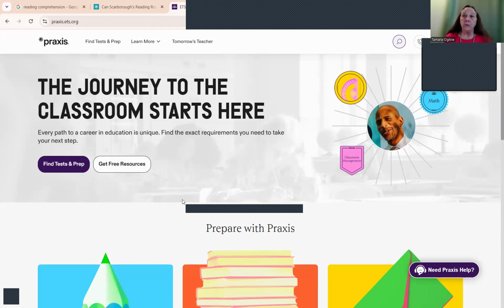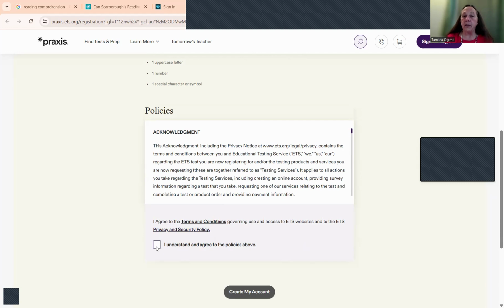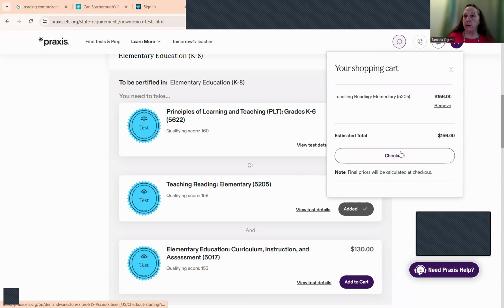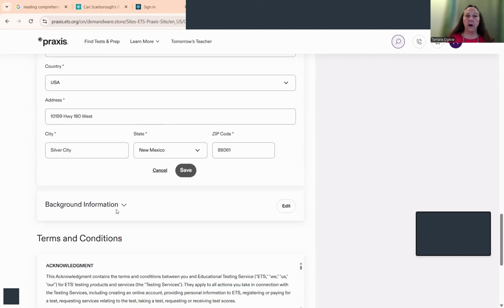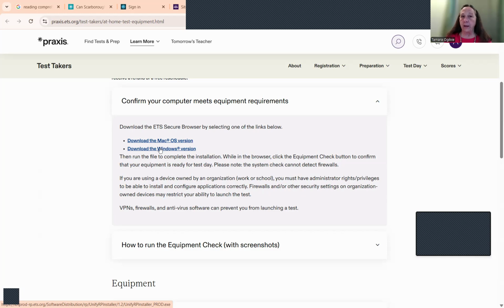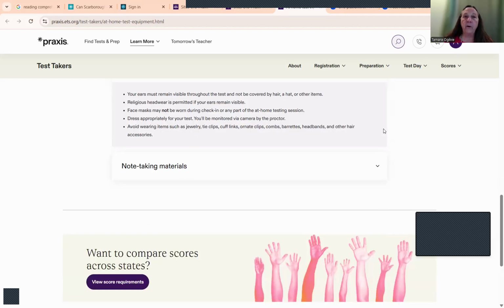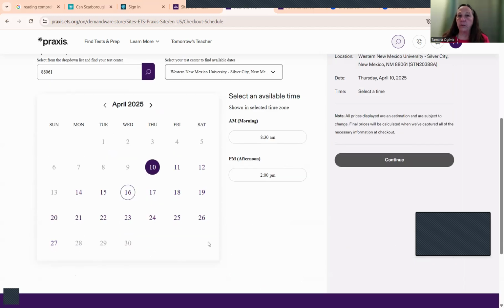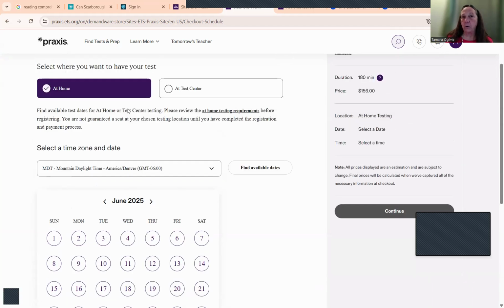Registering for the Praxis 5205 Exam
This video will assist you in registering for the Praxis 5205 exam.